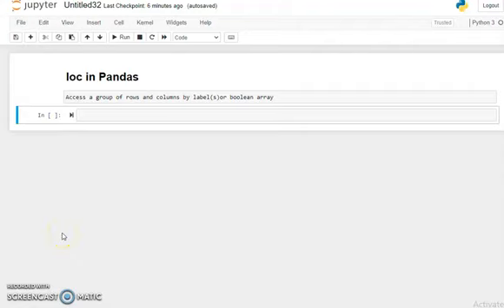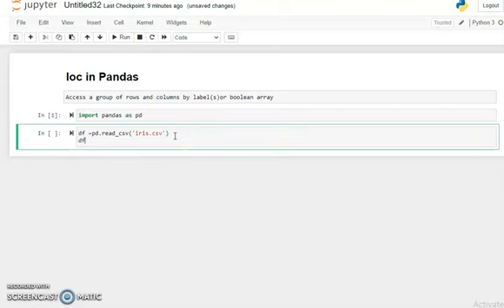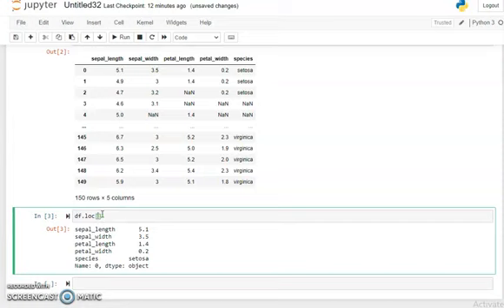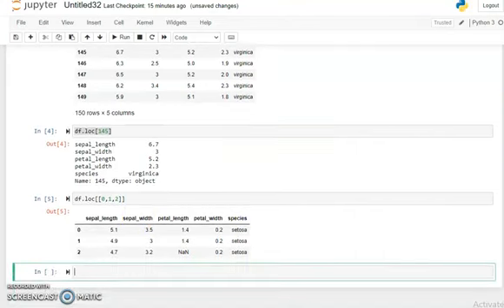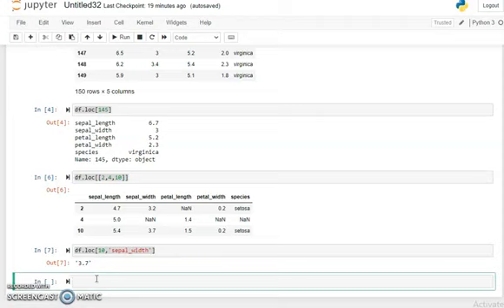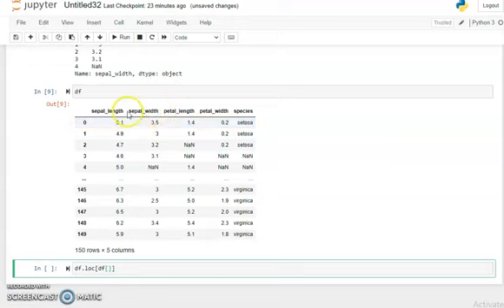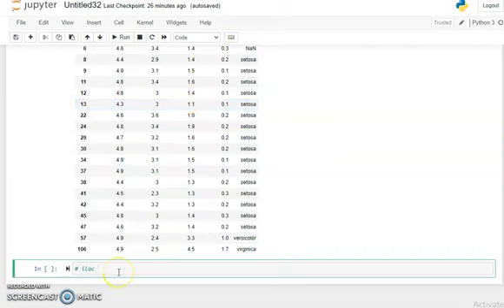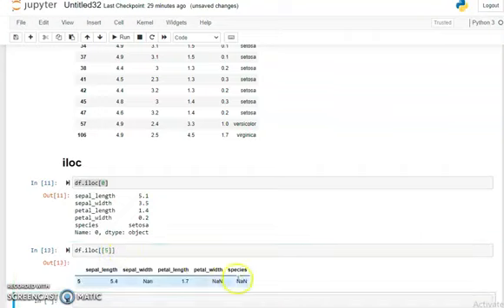Data Science / python/Pandas -15 /Machine Learning Full Course